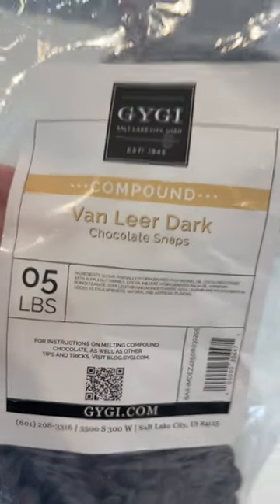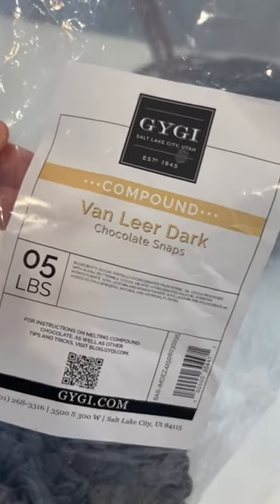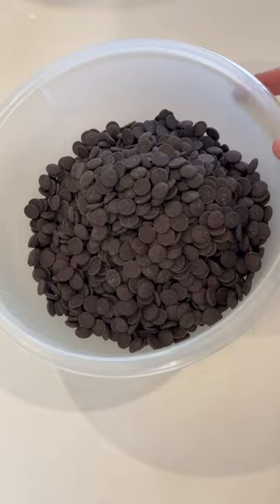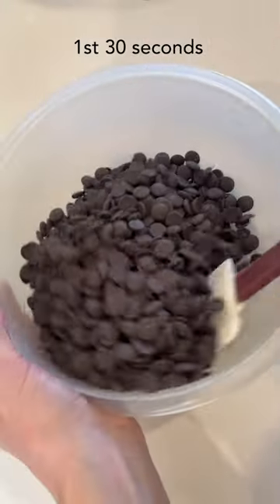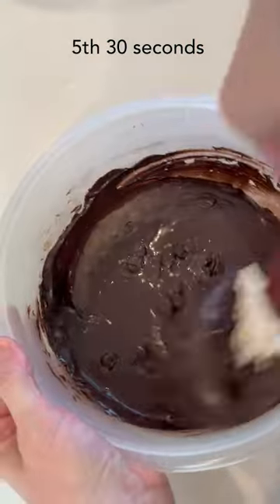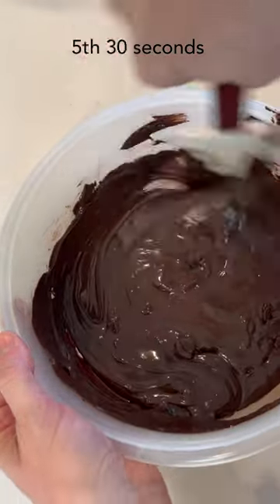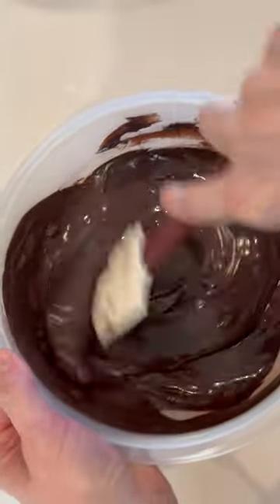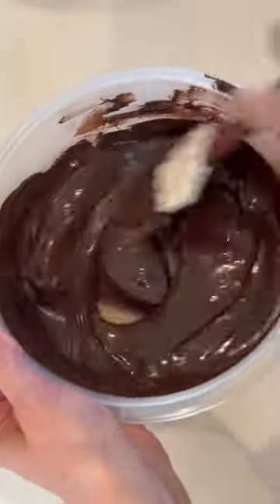Melt Compound Chocolate Perfectly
Here's how to melt your compound or stabilized chocolate or candy melts and other coatings in the microwave without over-heating them!